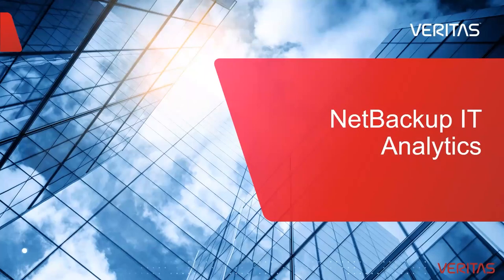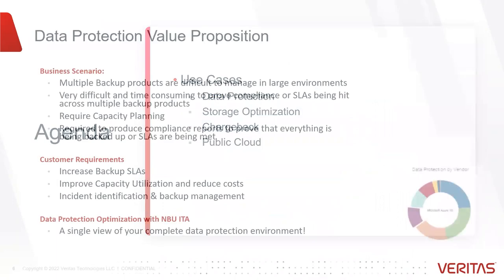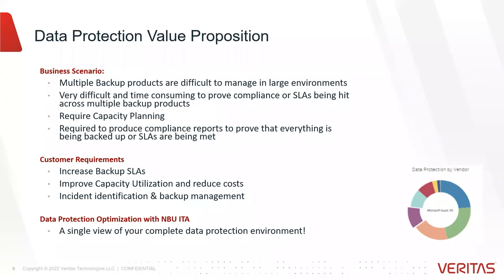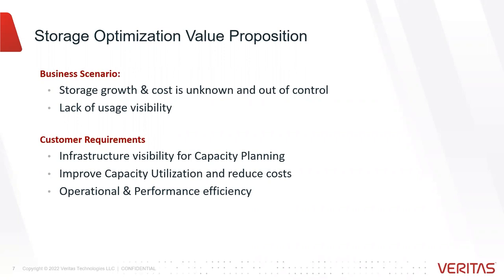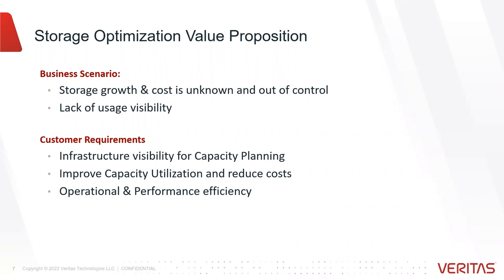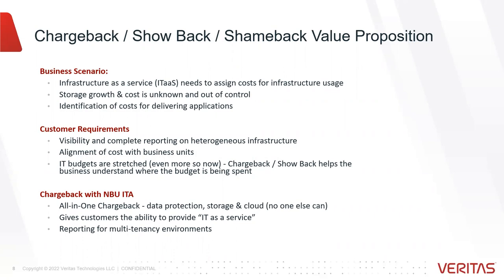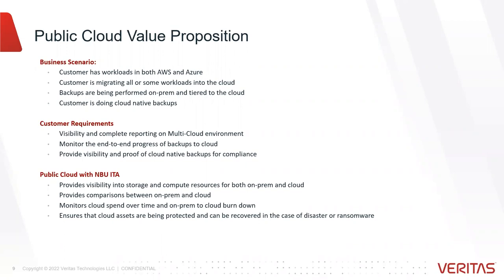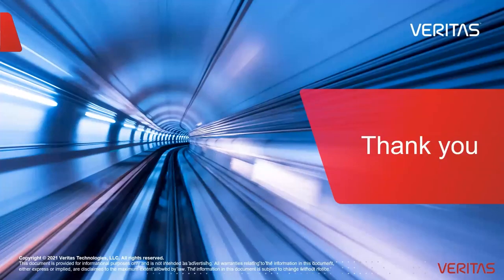NetBackup IT Analytics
NetBackup IT Analytics delivers unified backup and storage insights for heterogeneous IT environments across on-prem and cloud services. Gain actionable insights through a single-pane of glass for enterprise data wherever it resides.